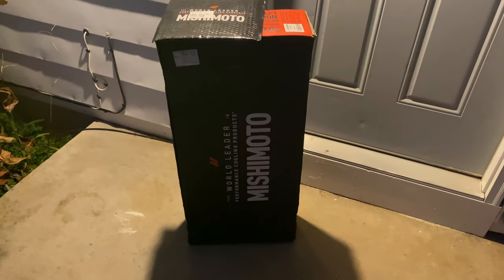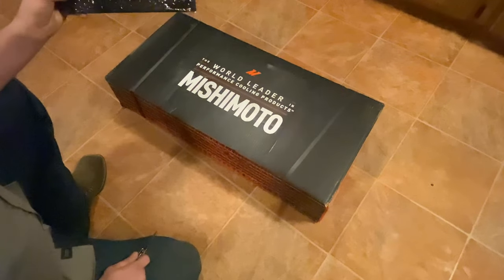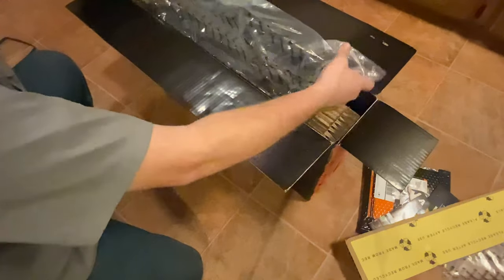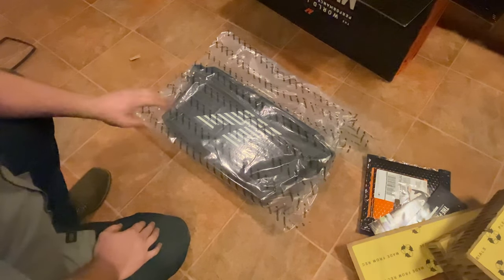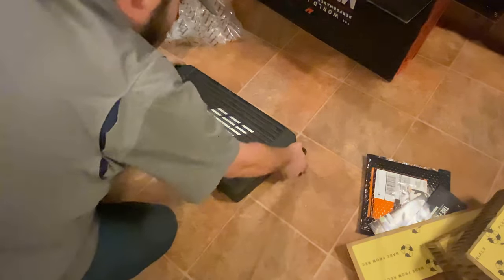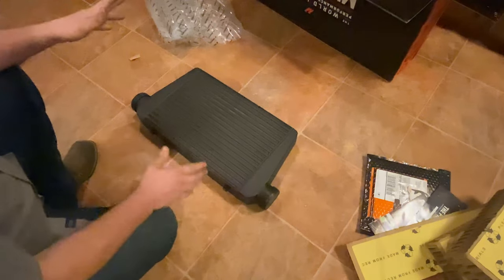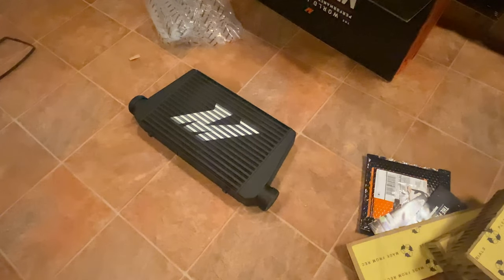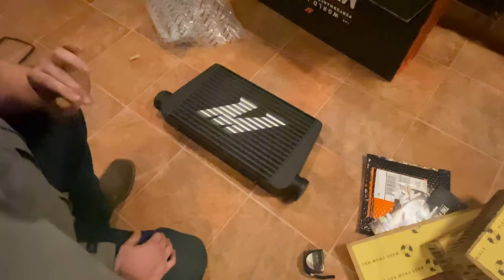Mishimoto G-Line Intercooler Unboxing | The Battlewagon is Getting Boost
In this video we unbox a Mishimoto G-Line Intercooler and talk about Boost plans for the Battlewagon.